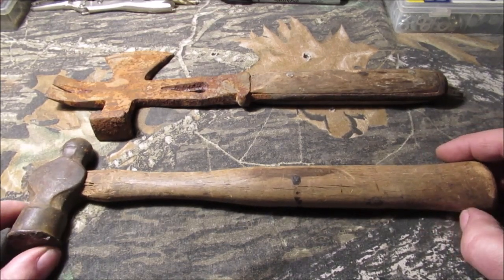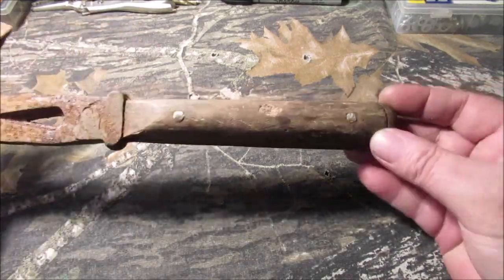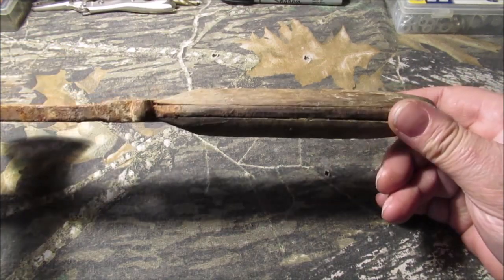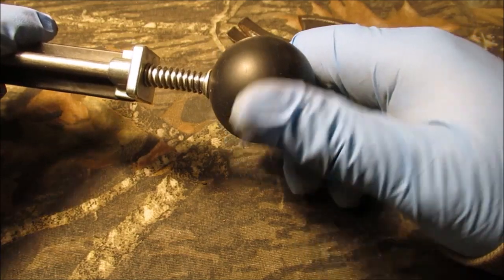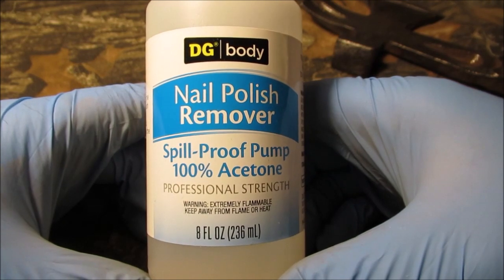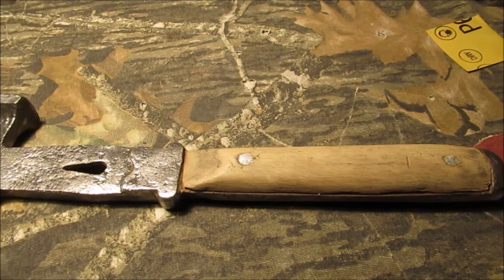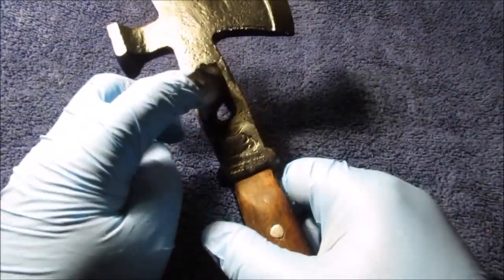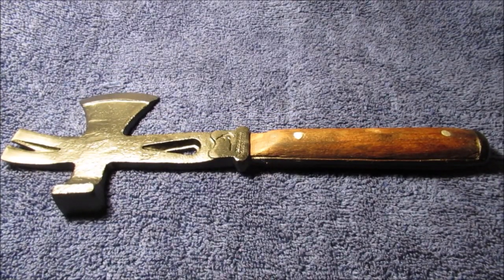Sunday in the Shop with not2fast4u2c....01-06-2019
clean and restore an old crate hammer used for opening wood crates and boxes ..also a severely abused ball peen hammer Note : I do not get paid by any companies to shoe any products on my videos